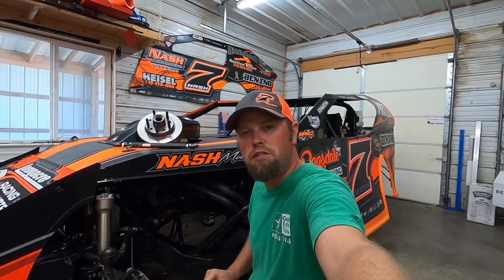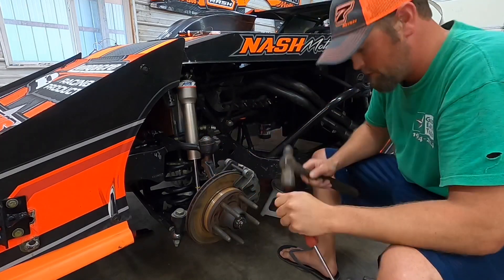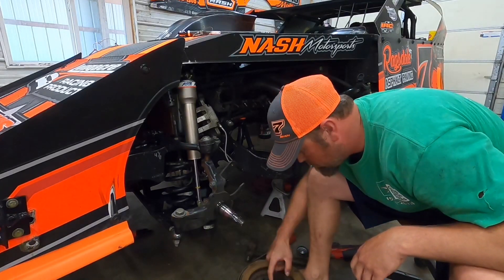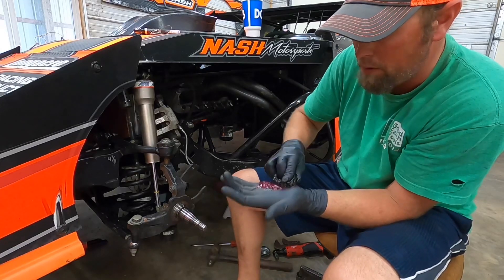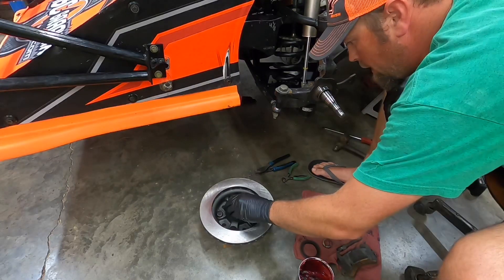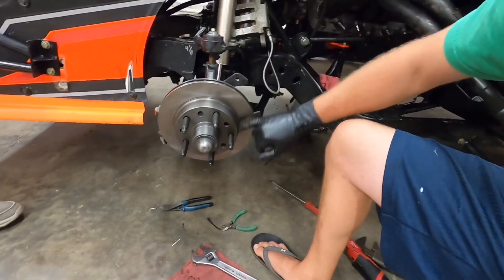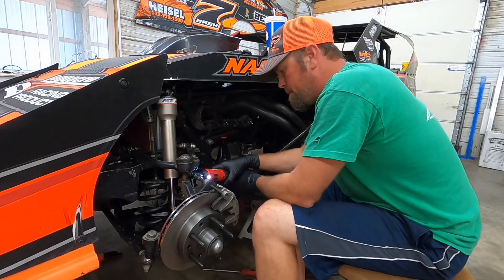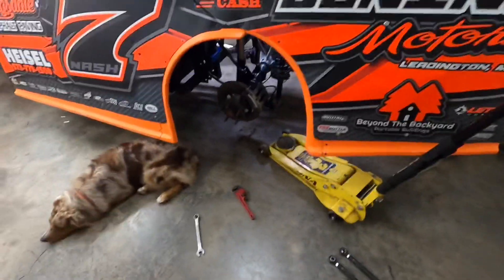We’re going to win this race In The shop | hard work pays off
Ever hear anyone say that the races are won in the shop? I can guarantee you they are not lying, stop by with us today and see what we do to get her tuned up and ready to win.